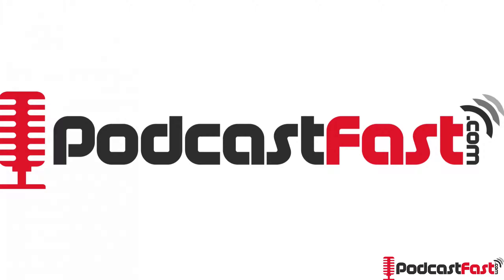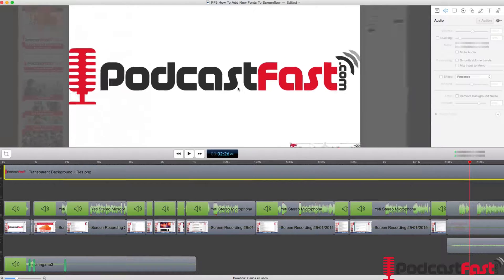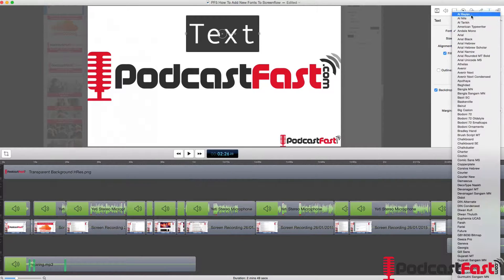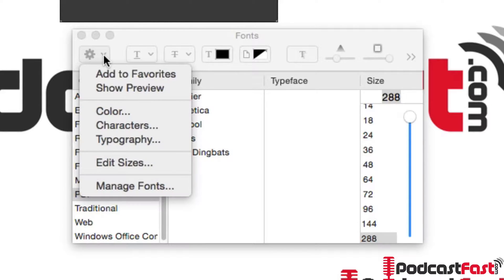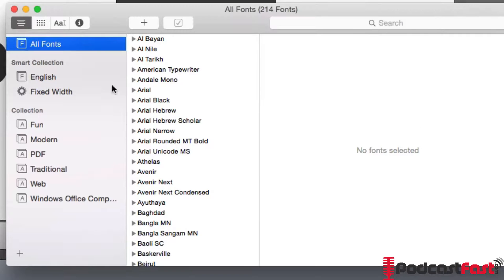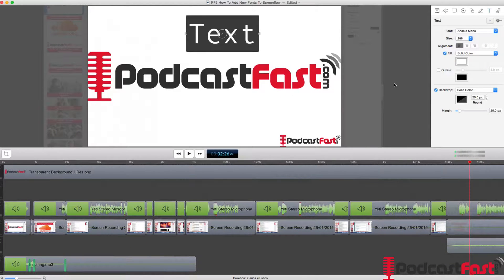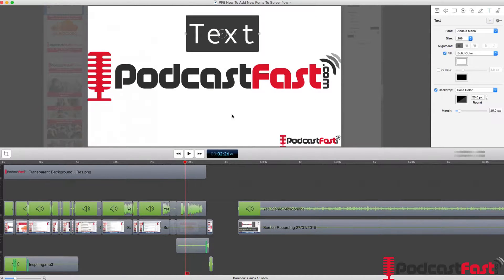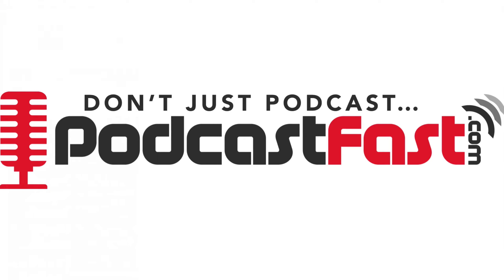How To Add New Fonts To Screenflow (Ep14)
Want to use a font in screenflow that doesn’t currently exist. Here is the step-by-step tutorial on how to add new fonts to screenflow to use in any video.

Hi, this is Ryan from podcastfast.com and in this videoyou’re going to learnhow toadd new fonts into ScreenFlow.

So if you want a new font in ScreenFlowone that isn’t available by defaultI’m going to show you exactly how to add that.If I go into ScreenFlow basically what I want to do is – you can see here my logo podcastfast.com, basically what I want to do is be able to use this font. And this font doesn’t actually exist so if I gointo the textbox and I click add new and we can say we’ve got some text up there and I’m just making it bigger so that you can see it.My font is actually called age so if I go here then you can see thatobviously age doesn’t exist. So to add this font what we need to do is go right up the top to the menu options and we need to click on fontand we need to click on show font. We can also hit commandT in order to do this as a shortcut. That will thenbring up this little font tab here.

- View the full transcription and audio version of this episode.

- See real positive cash flow property listings